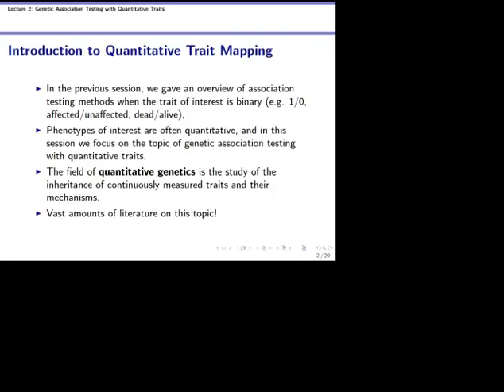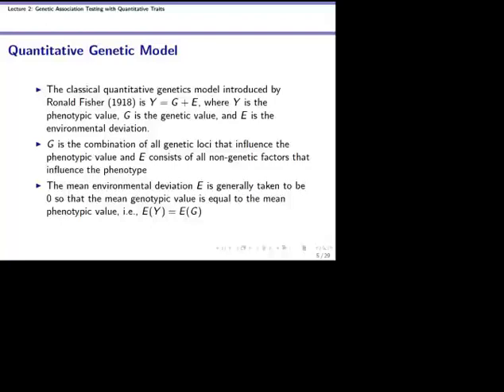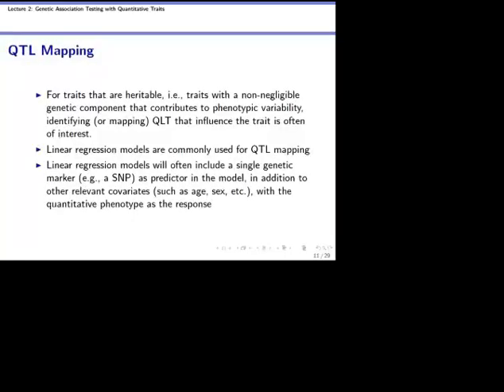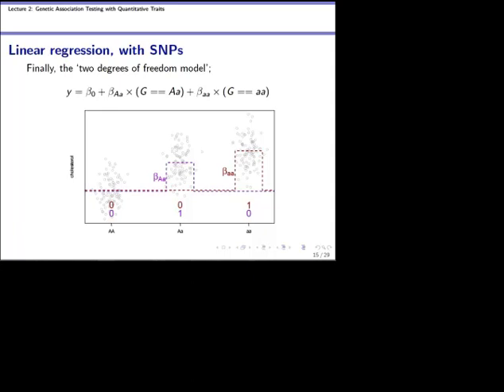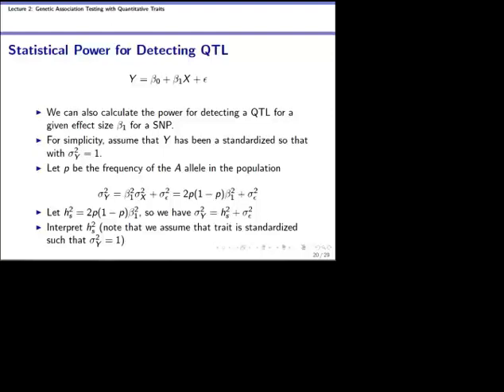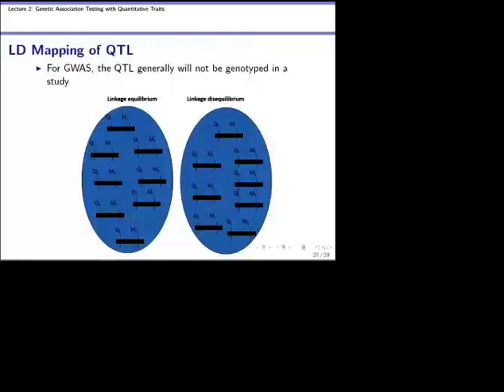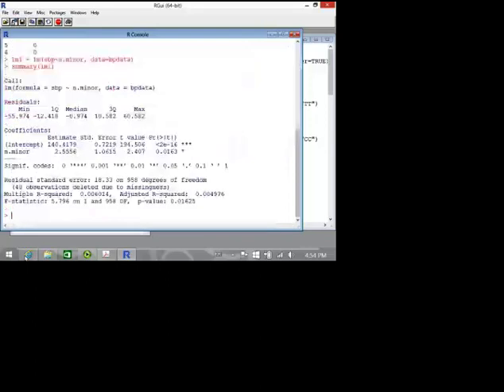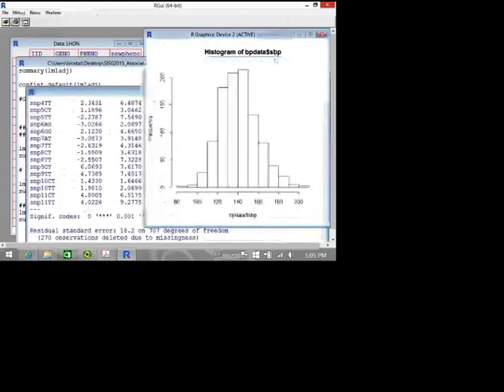SISG 2016 Module 13 Part 2 Association Mapping: GWAS and Sequencing Data